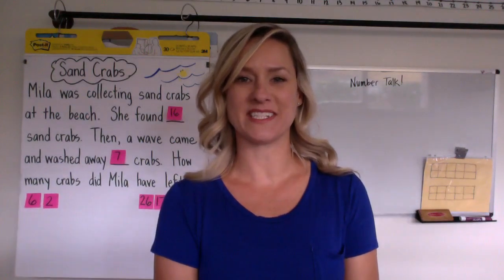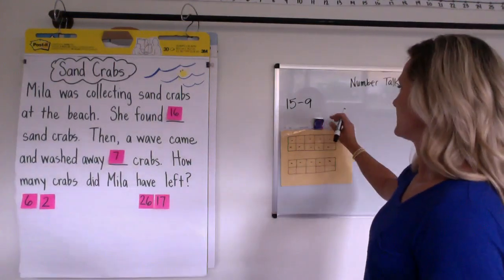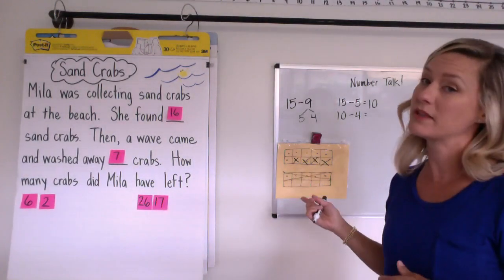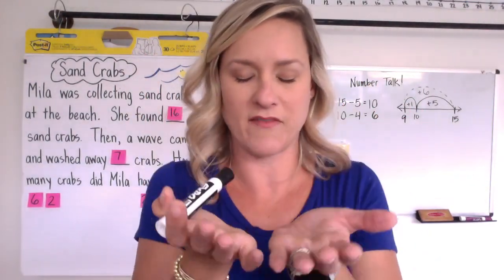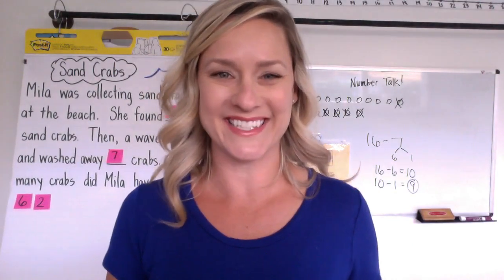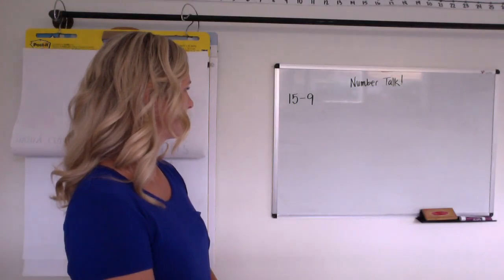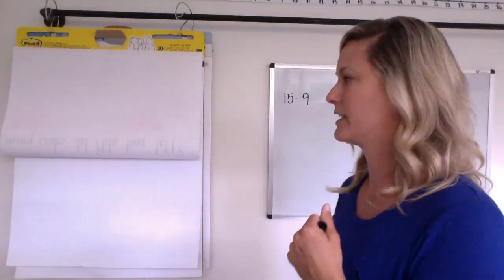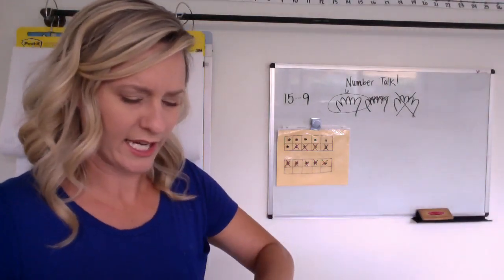Kindergarten Sand Crabs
Separate Result Unknown problem type (SRU)